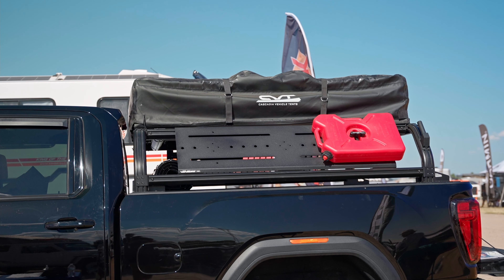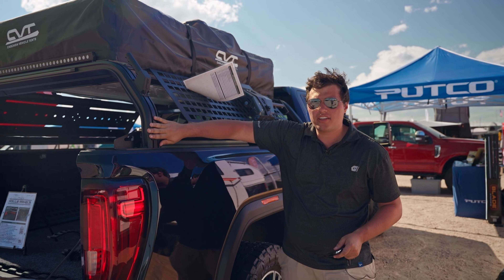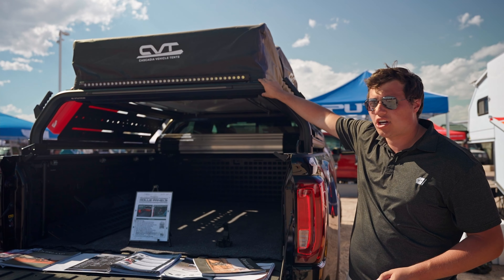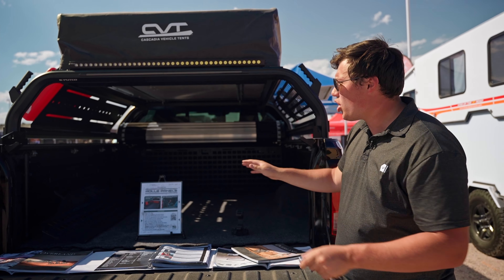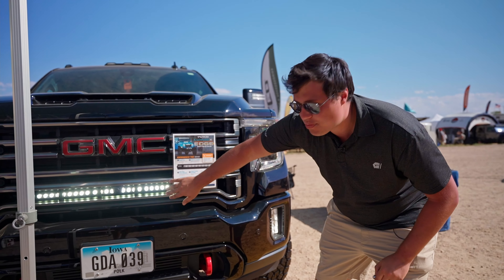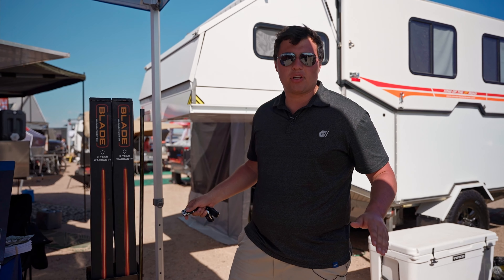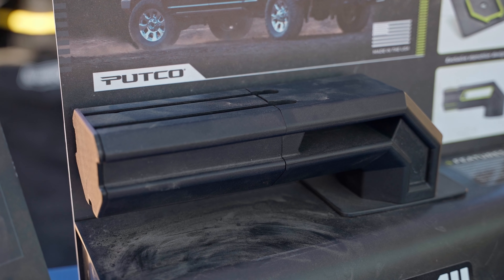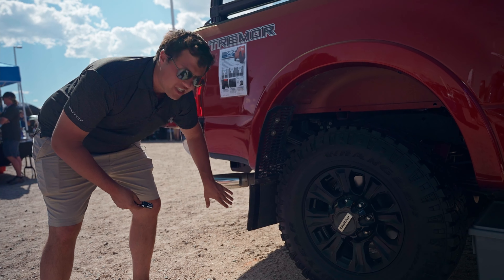Truck Bed Rack and Accessories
This video features @PutcoInc  Truck bed rack, Led Lighting and Truck Accessories at @OverlandExpo Mountain West 2021 in Loveland, CO.